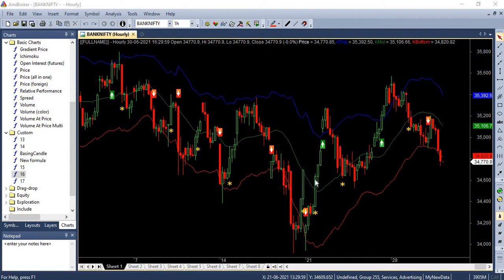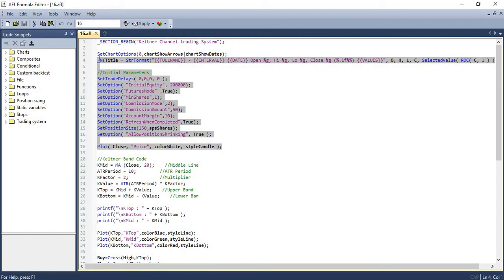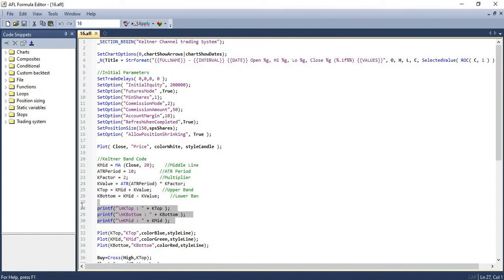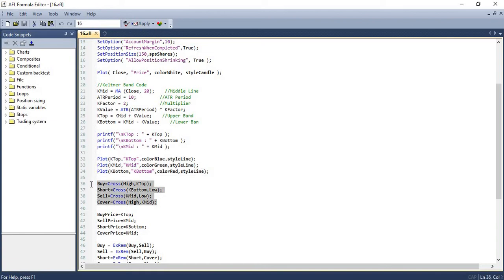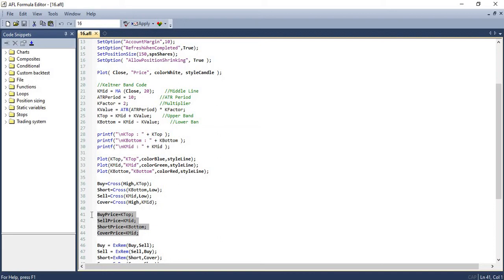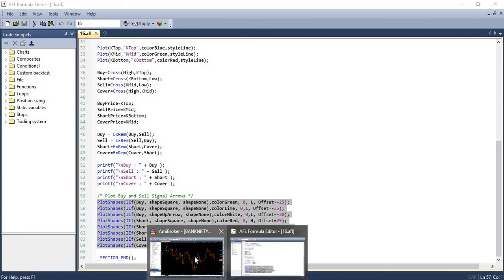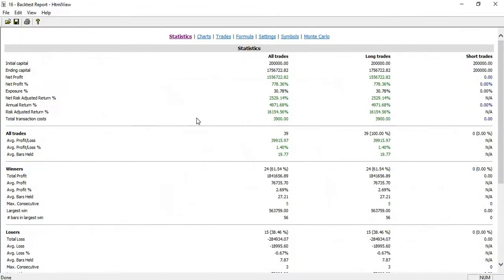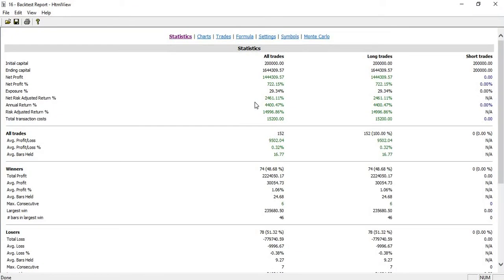How to create algo for Keltner Channel trading System?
In this episode , we are going to learn how to code Keltner Channel trading System.
Let’s get into the set-up.

Condition:
This is a slightly complicated strategy, we will be using Keltner Band Code to take buying, selling, shorting and short covering decisions. Keltner Band is kind of similar to Bollinger band in structure, but parameters are different.

Short: When Keltner Bottom Band crosses low of the candle
Sell: When Keltner Mid Band crosses low of the candle
Cover: When high of the candle crosses Keltner Mid Band

In the previous episodes, we have discussed on how to install amibroker, where to get 1 minute data, how to import the data into amibroker and how to set-up the database and charts. We also discussed on some of the commonly used sripts. So please do refer the previous episodes in case you are not able to replicate this.

We have launched a new telegram channel for people who wants to Learn everything about AFL Programming from basics to advanced. In addition, we will share our own past data files and various other tools used for downloading data through our telegram channel.